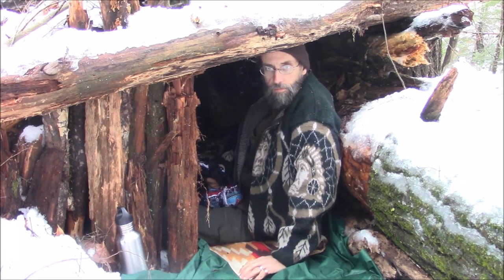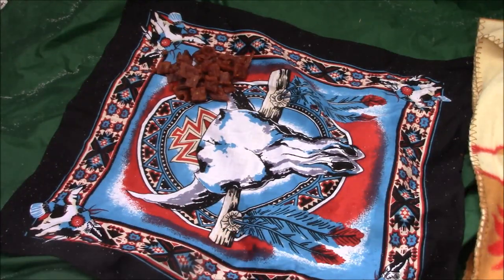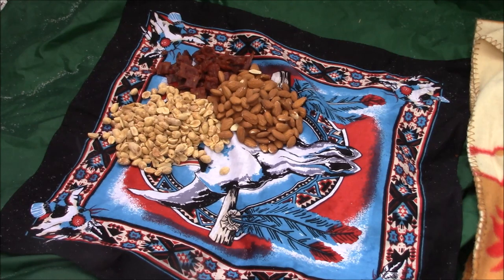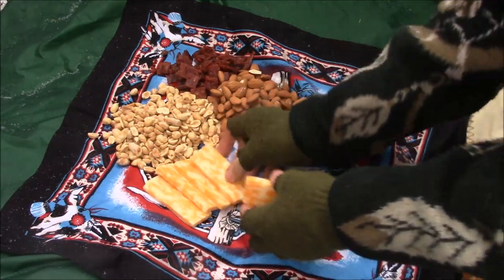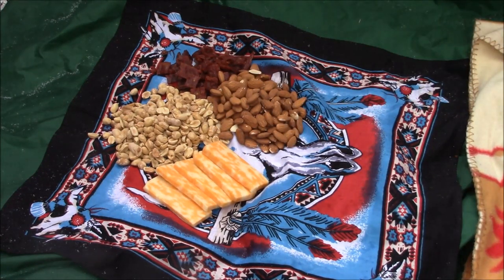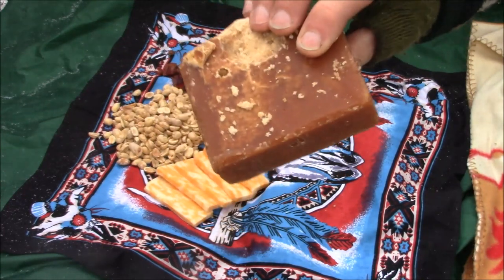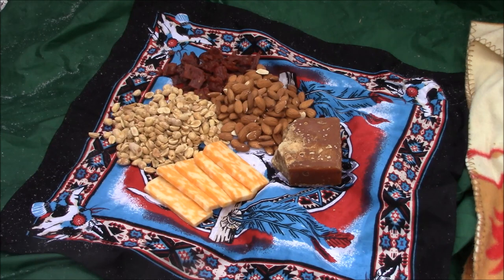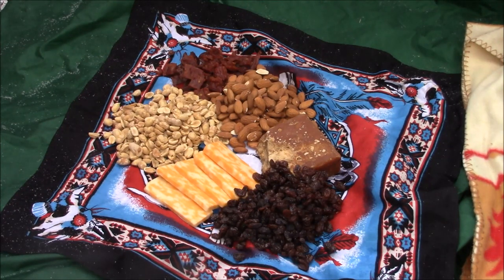Mountain Man's "MRE" - Wilderness Survival Skills / Bushcraft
Readily available food of the kind carried by mountain men, traders, trappers, explorers & others earlier in American history.  You can find the same sort of foods today, inexpensively, in a local supermarket.